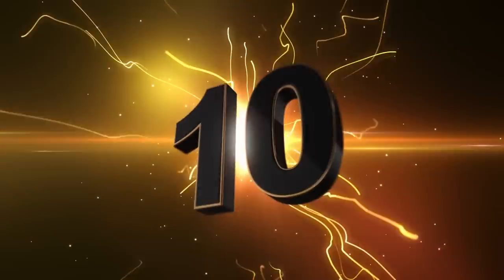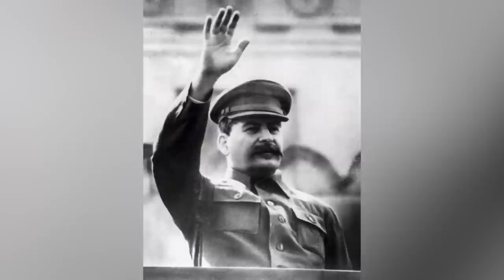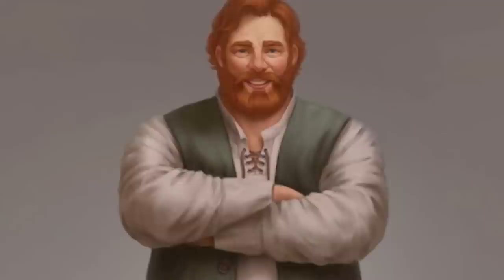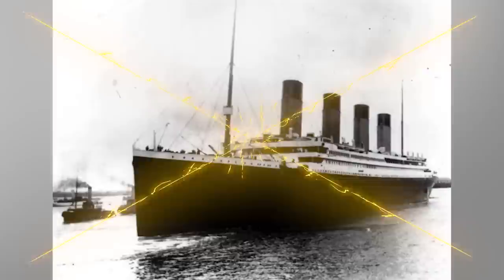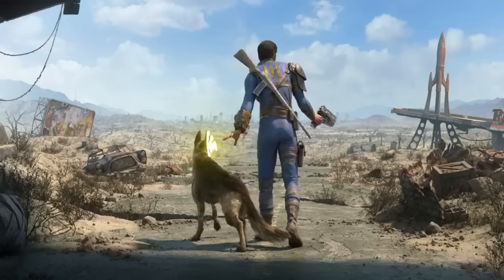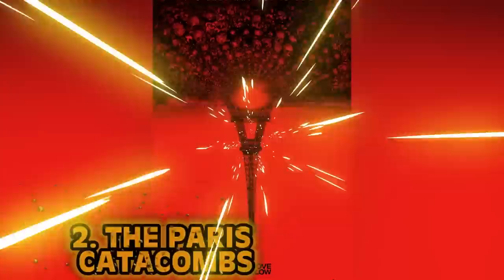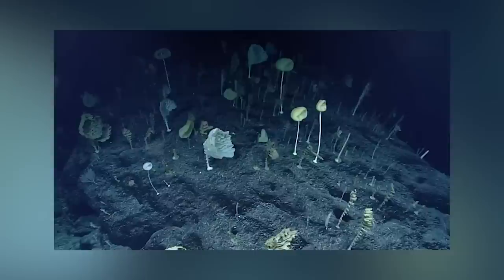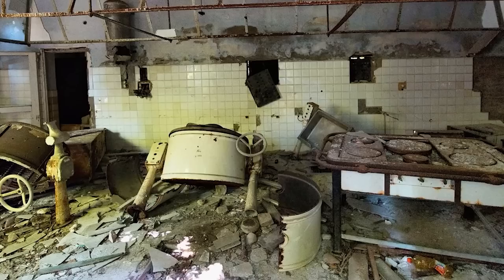Top 10 Unsettling Vintage Photos You Weren't Meant To See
We are peering into the past today with some of the spookiest photos that are now relics of times gone. From eerie landscapes to disturbing portraits, these vintage photos will challenge your assumptions about the world around you. Join us today on Bumblebee as we countdown the Top 10 Unsettling Vintage Photos You Weren't Meant To See!

Timecodes:
0:00- Eruption Of Mount St Helens
8:07- The Dyatlov Pass Incident
16:55- The Hindenburg Disaster
24:30- Worstead Church Visitor
32:10- Back Seat Driver
38:49- Island Of The Dolls, Mexico
46:59- Zone Rouge